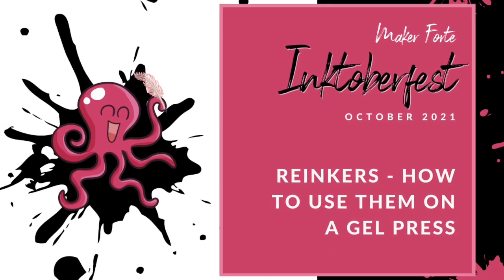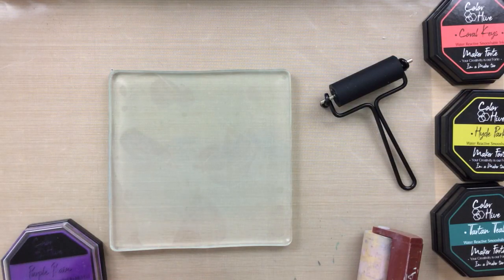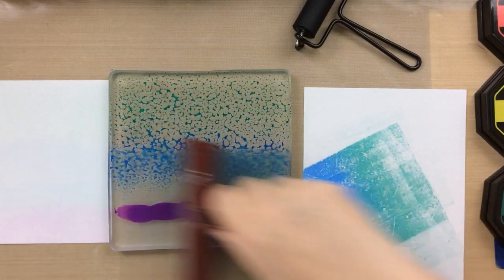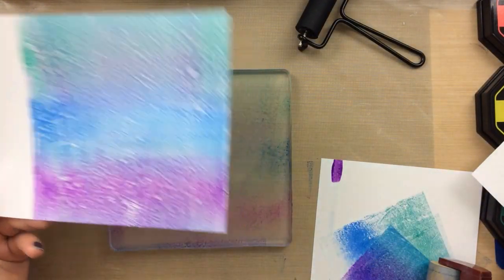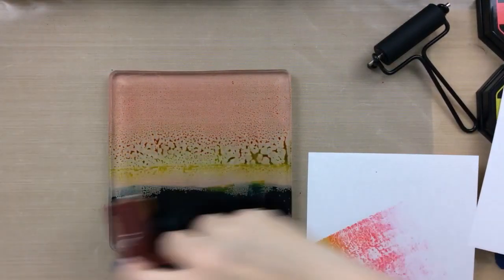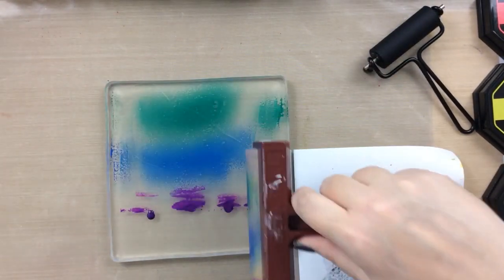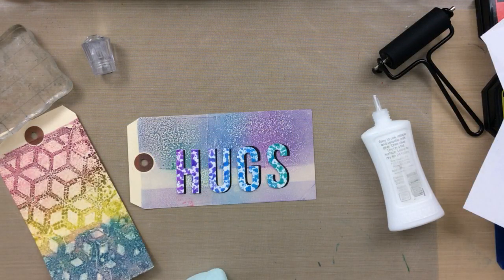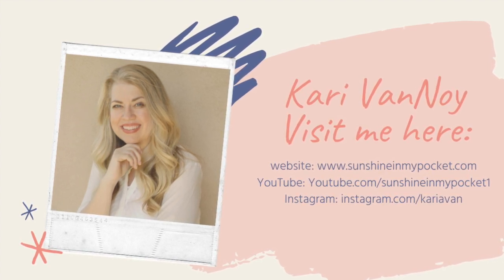Amazing Reinker techniques with Gel Plates! Inktoberfest 2021 - Day 5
• Gelli Arts 6" x 6" Gelli® Printing Plate | Maker Forte